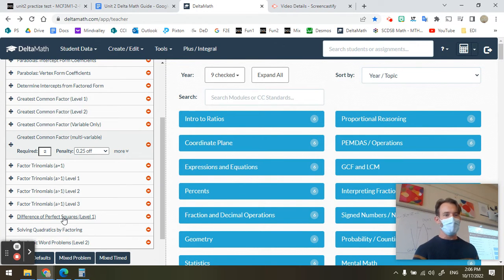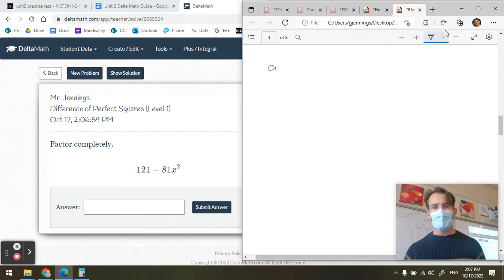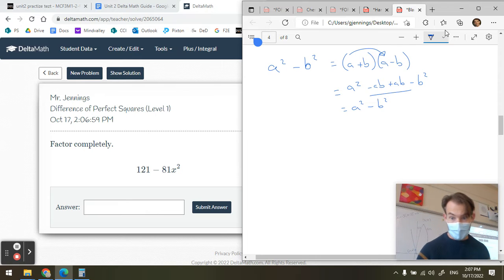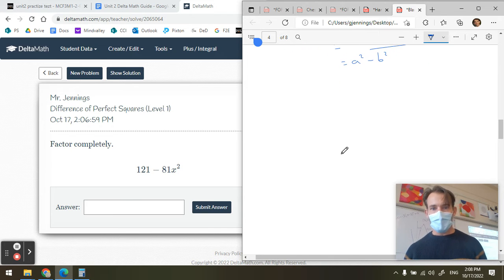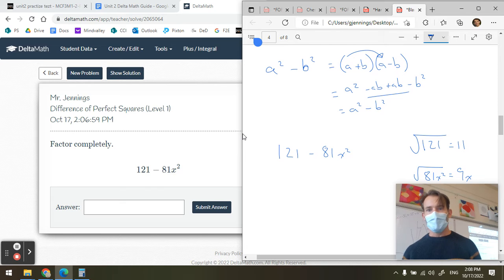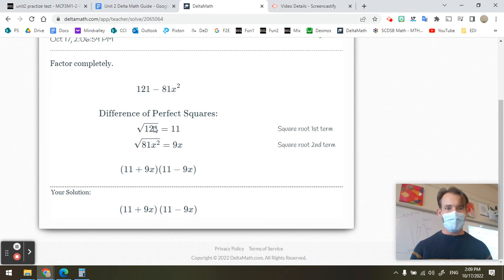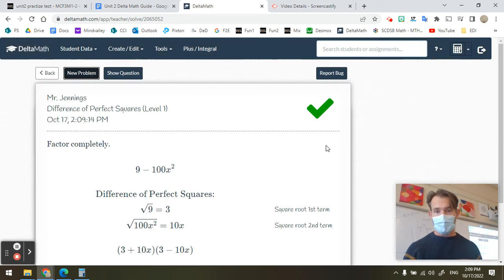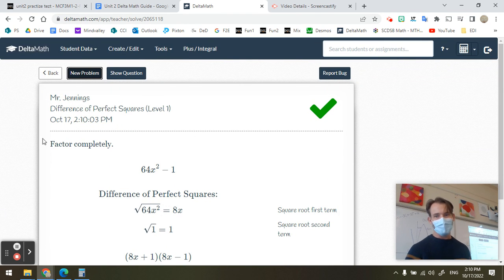Difference of Squares Delta Math